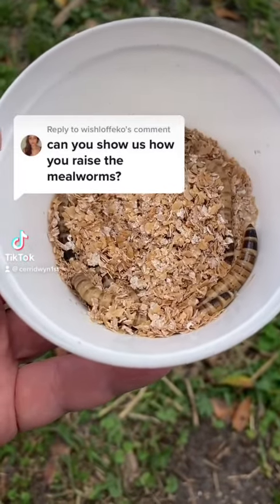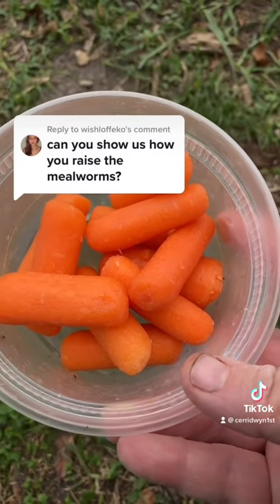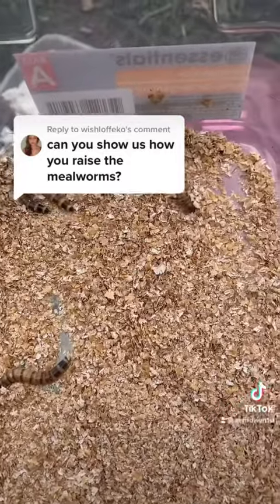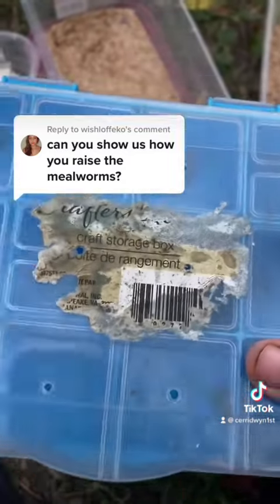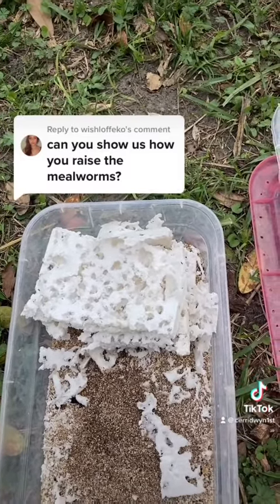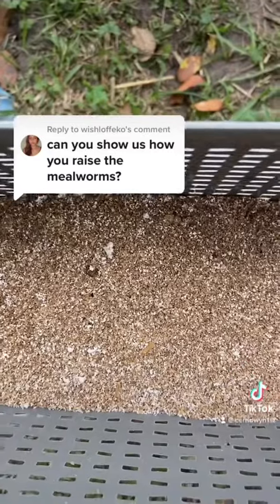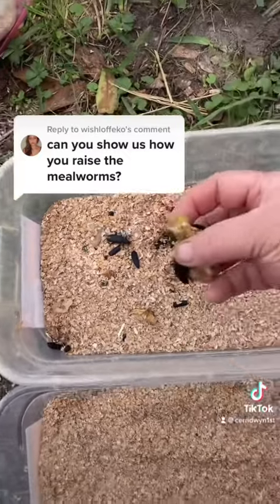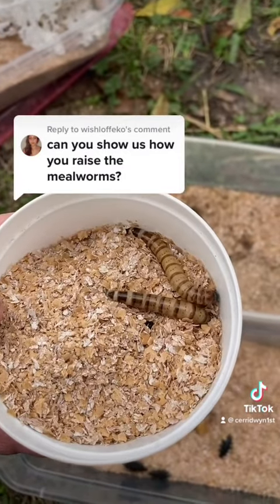Raising mealworms and super worms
These are the steps to raise your own mealworms and super worms.